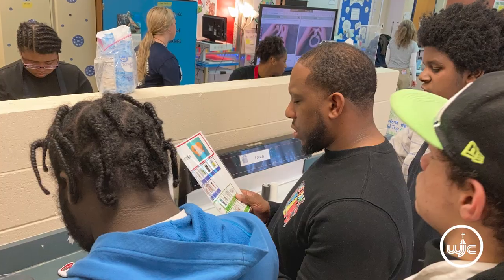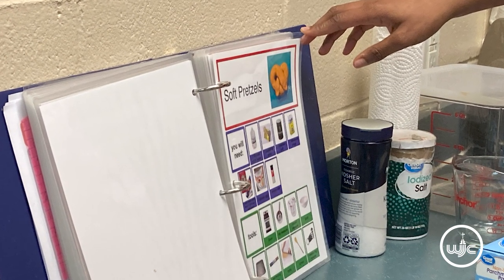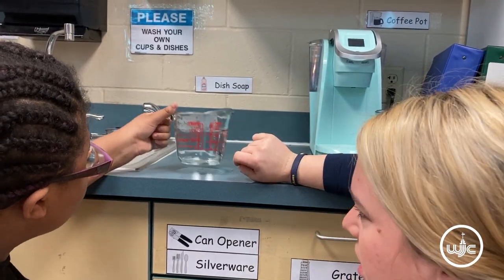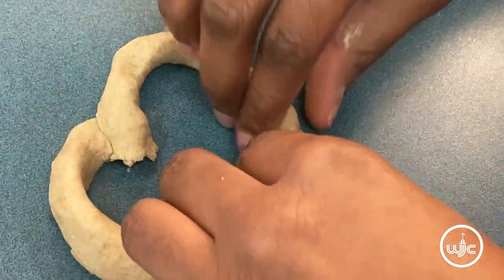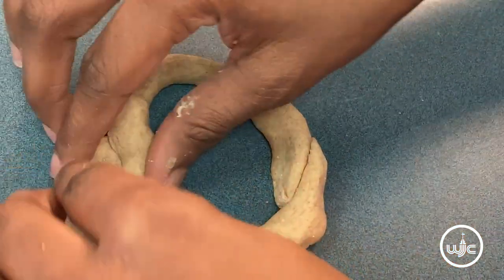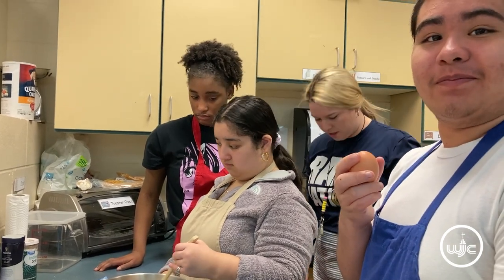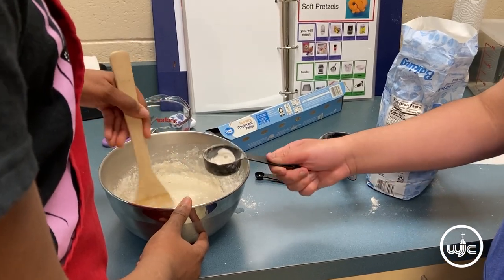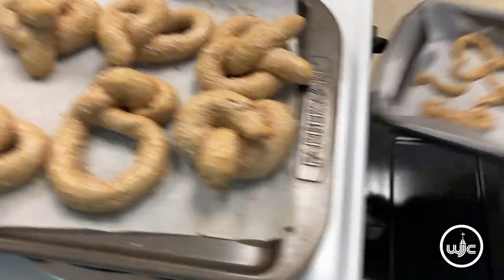Cooking Up More than Kitchen Skills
Thanks to an Innovative Learning Grant from the WJCC Schools Foundation, Lafayette High School special education students are getting hands-on cooking experience making healthy snacks while practicing subjects like reading, math and science coupled with life skills.